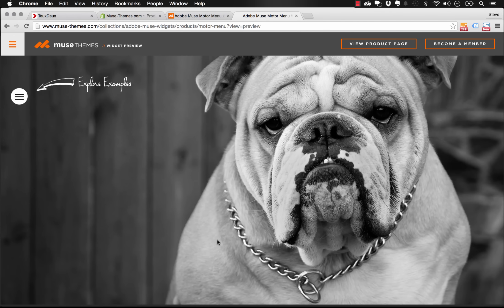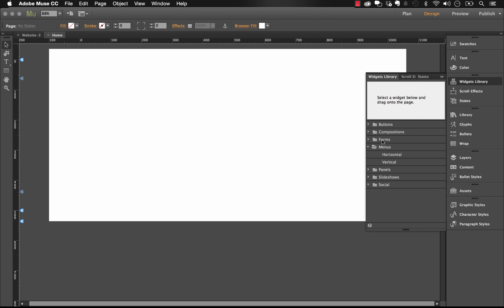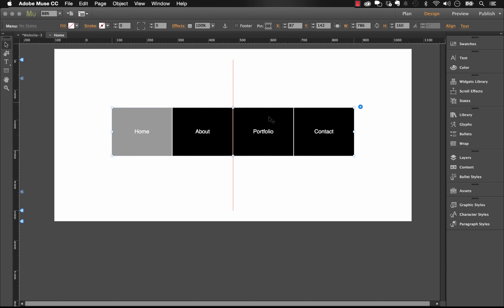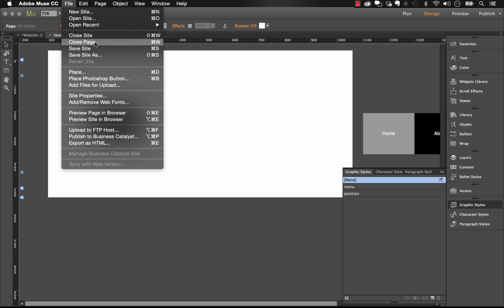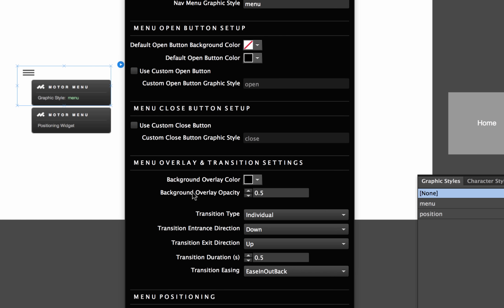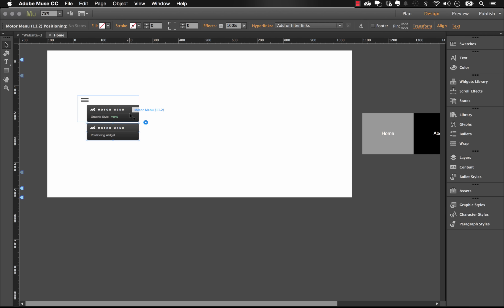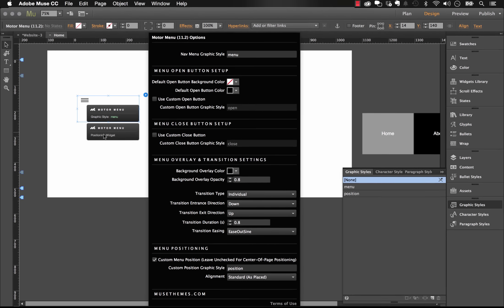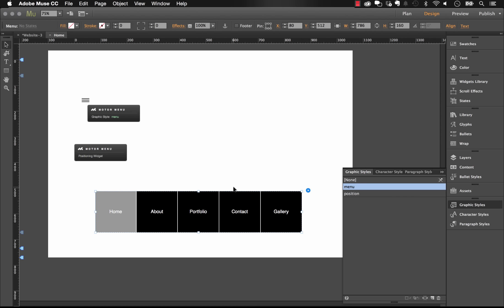Motor Menu Widget for Adobe Muse | Tutorial by MuseThemes.com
You can now build your nav menu as you like, but keep it hidden off-canvas until opened using our default hamburger menu button, or custom button of choice.

Slide-in transitions work great from top, bottom, left, or right. Customization options include easing, timing, background overlay colors, and more. Makes great mobile & tablet navs too!